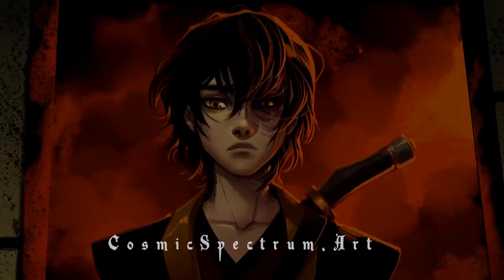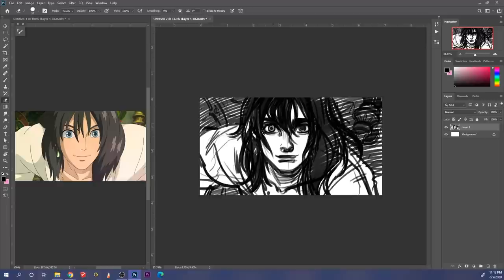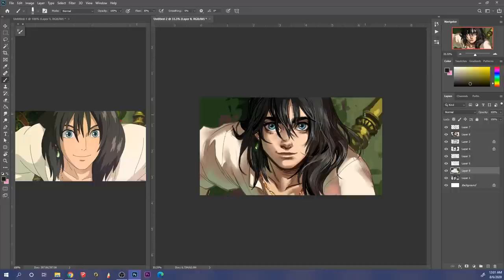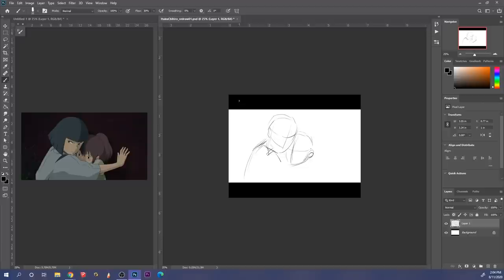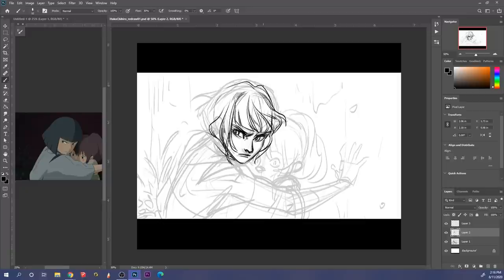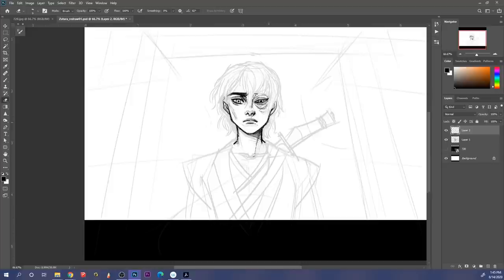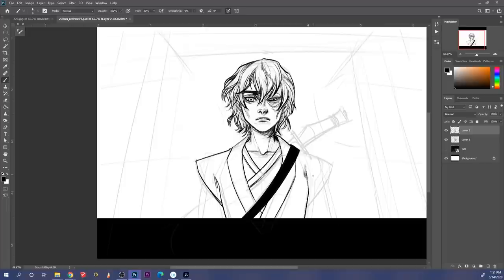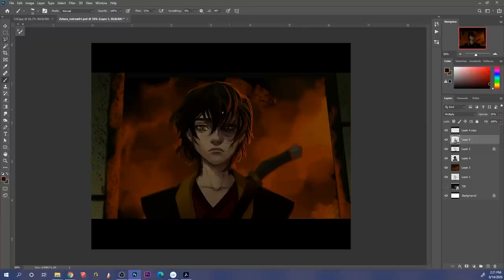⚠️ ART BLOCK: what is it and how to deal with it / REDRAW Studio Ghibli and ATLA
✏ EQUIPMENT
Wacom Cintiq 22 HD
Photoshop CC
Brushes from Kyle Webster’s Megapack

Glitterdust - Breathing Tides
Fairy Prion - Dust Follows